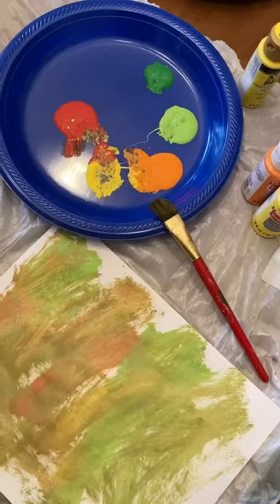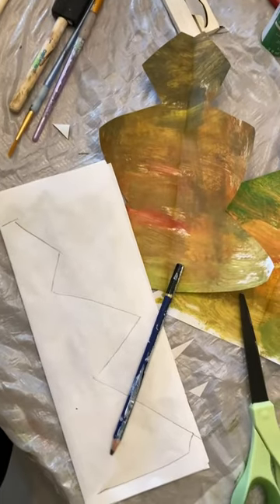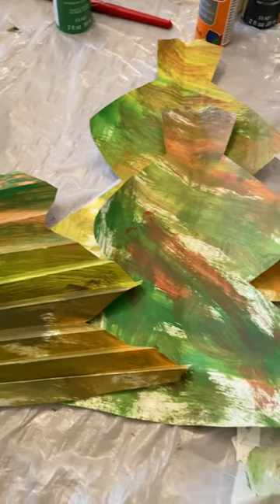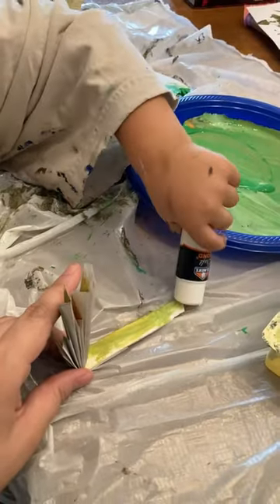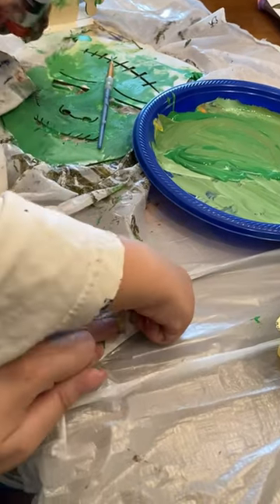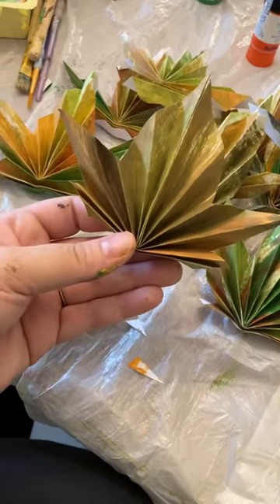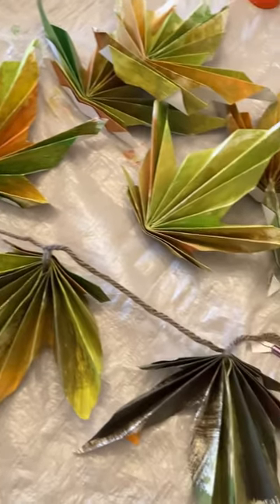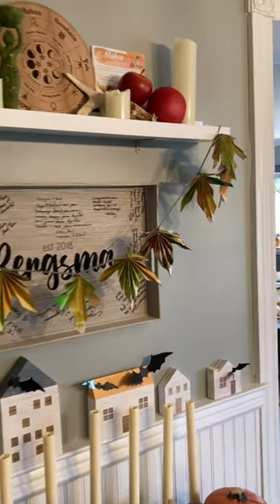DIY Folded Paper Leaf Garland Kids Mabon Craft